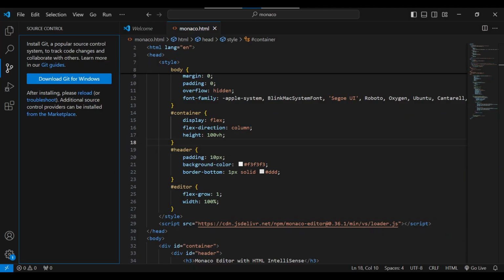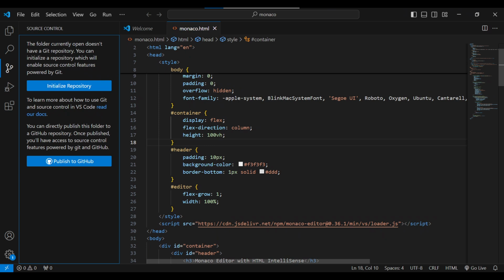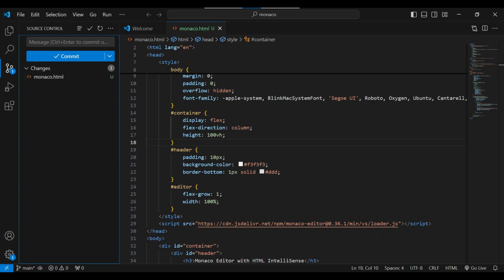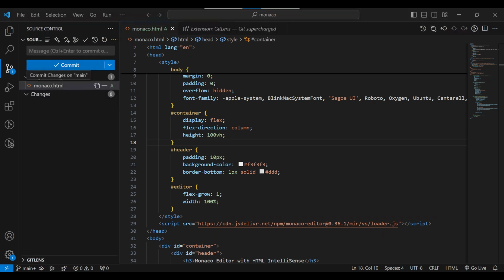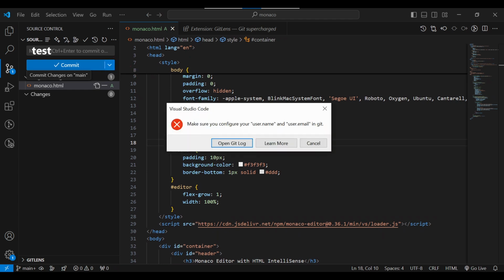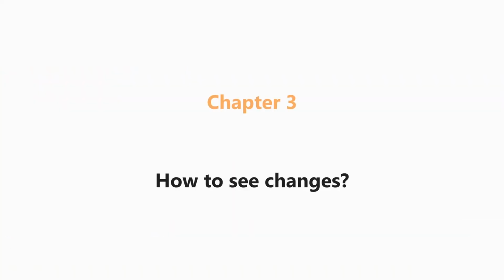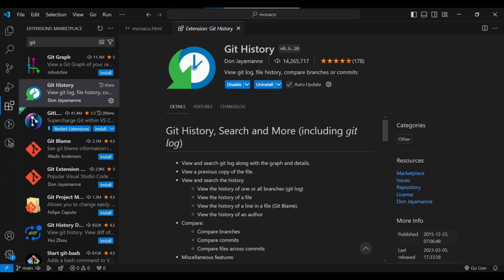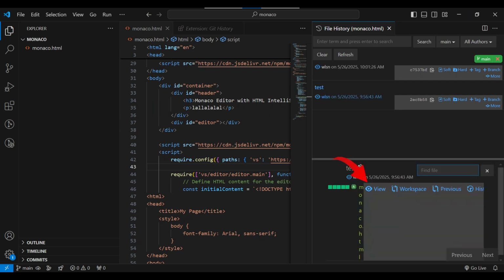How to NEVER lose your code again!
Timestamp:
0:00 Intro
0:39 What is Git?
0:59 Using Git
2:46 How to see changes?
3:29 So ya!